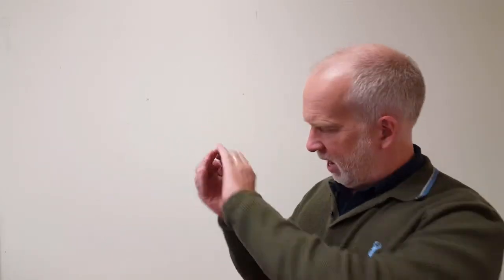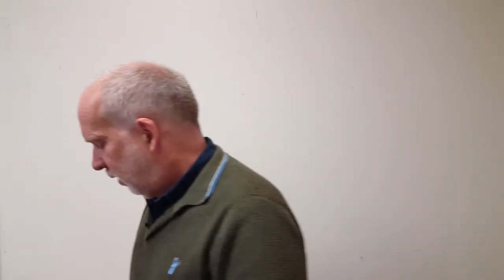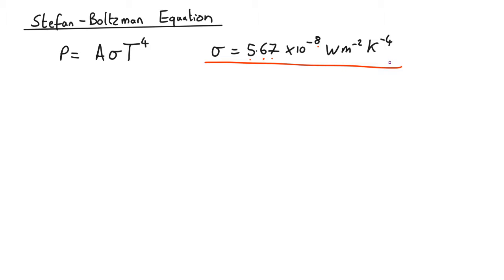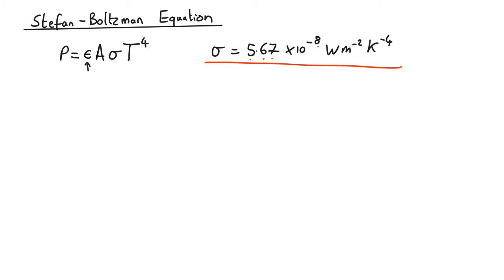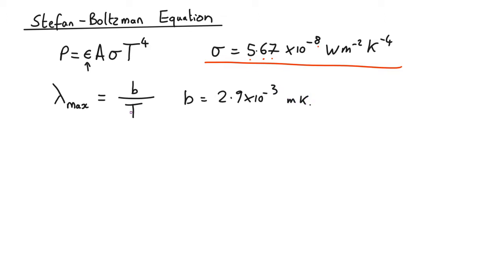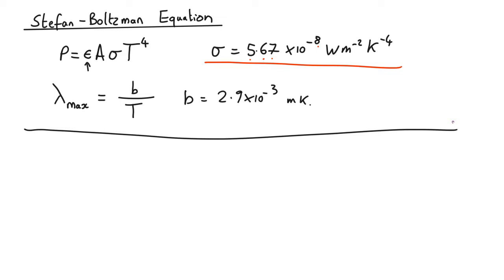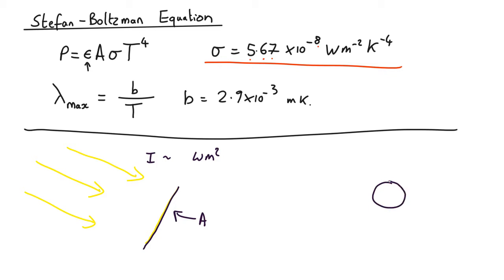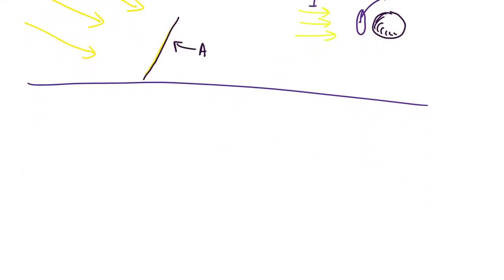H03 Radiation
Black body emission and absorption